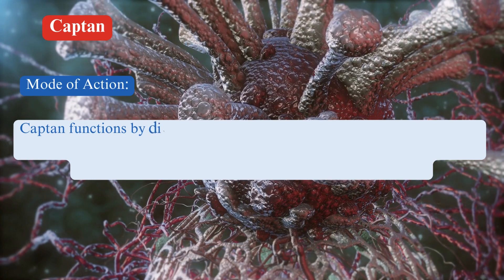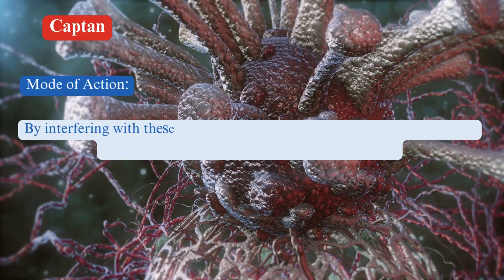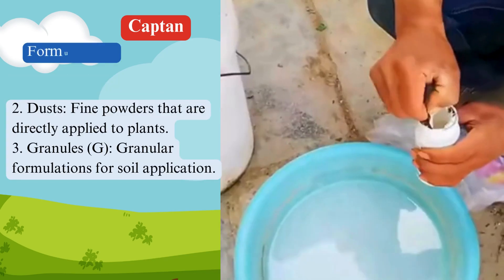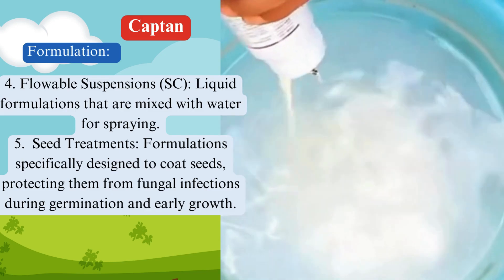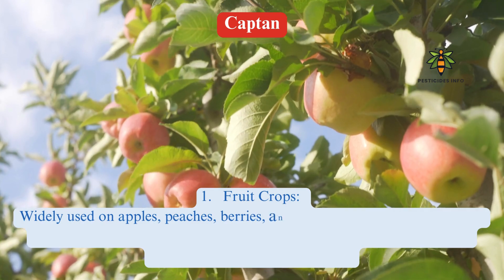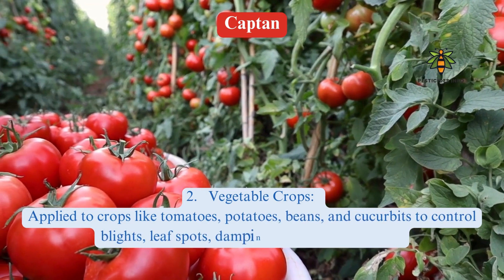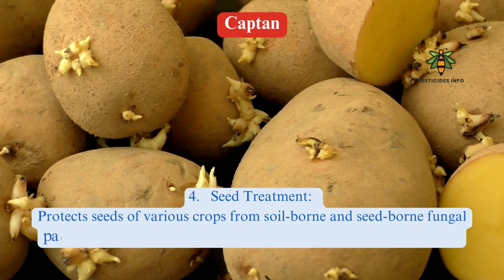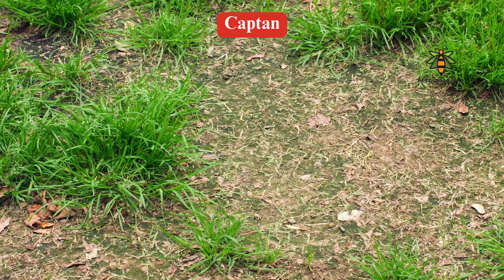Captan Fungicide: Uses, Mode of Action, and Safety Guidelines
Discover everything you need to know about Captan, a broad-spectrum fungicide used to control a wide variety of fungal diseases in crops. Learn about its mode of action, common formulations, and diverse applications in agriculture and horticulture. We'll also discuss important safety guidelines to minimize exposure and ensure proper handling. Whether you're a farmer, gardener, or simply interested in plant protection, this video provides comprehensive insights into Captan's role in crop management.